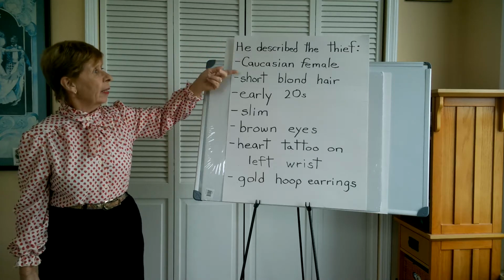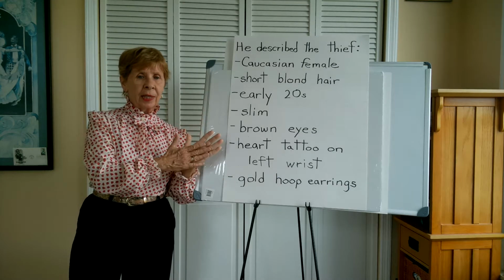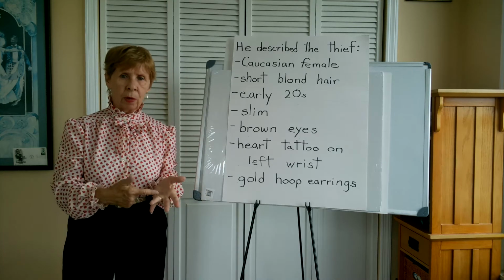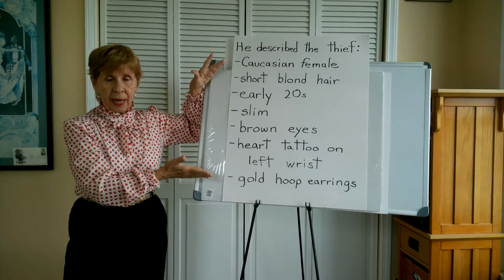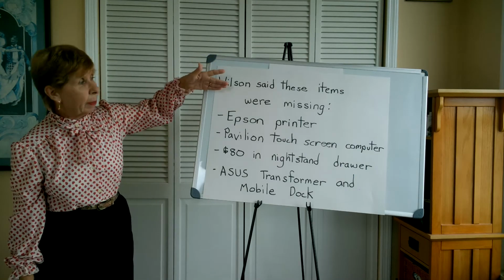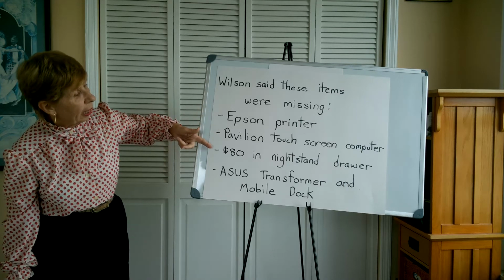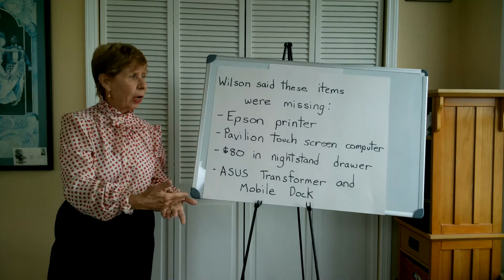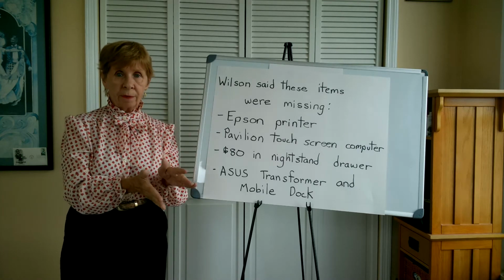Better Police Reports: Bullet Style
Learn how to use bullet style to list facts efficiently in your police reports.